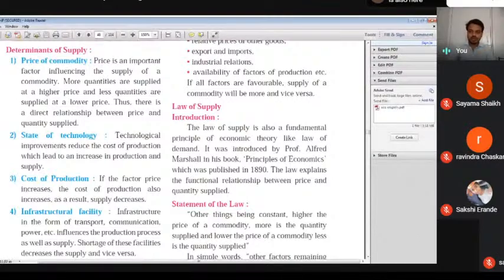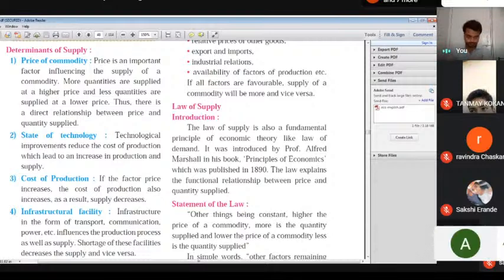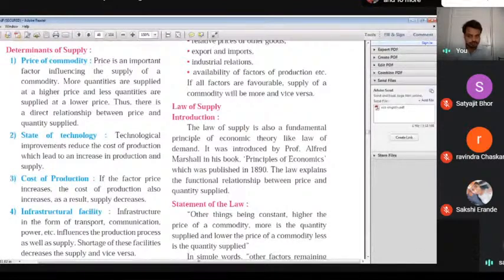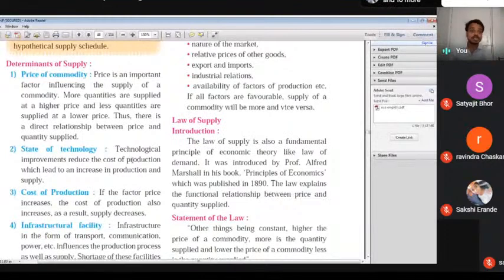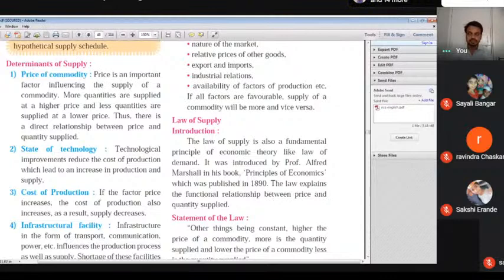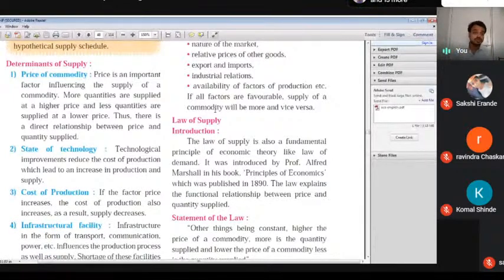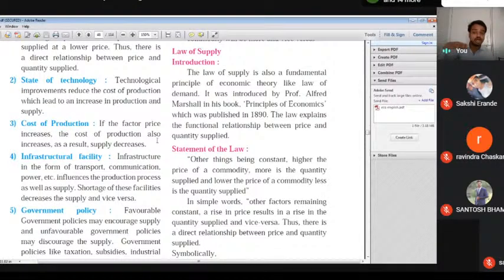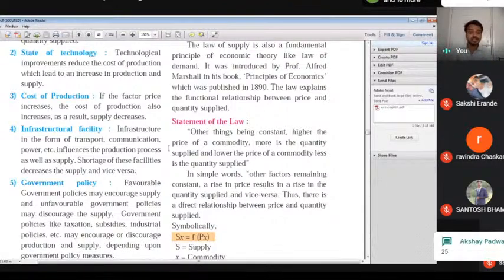Determinants of supply